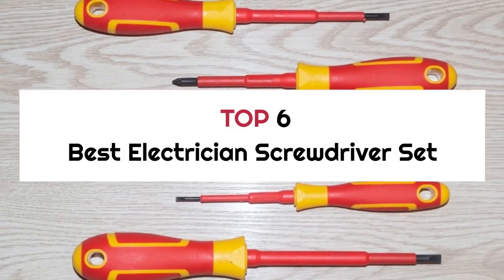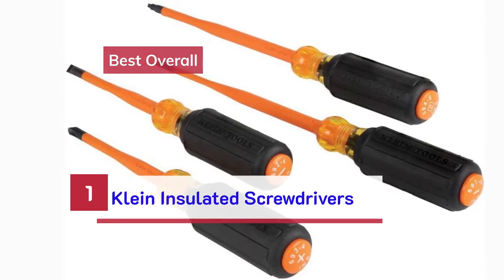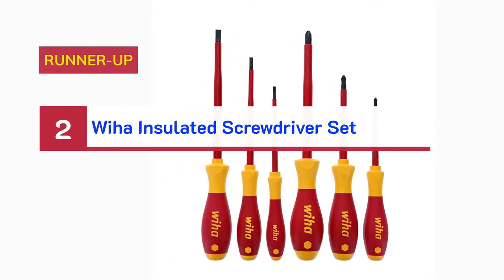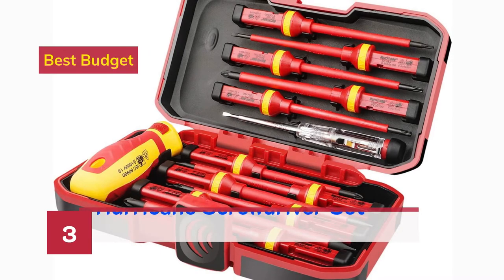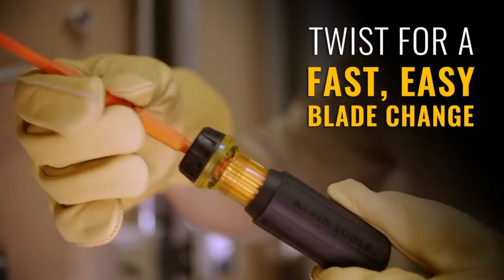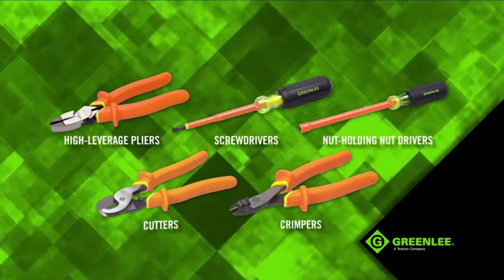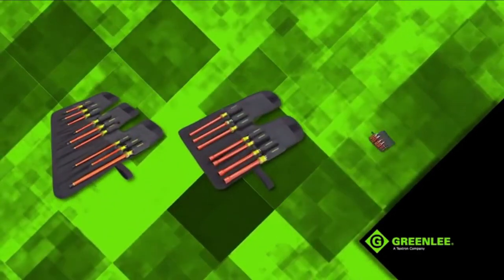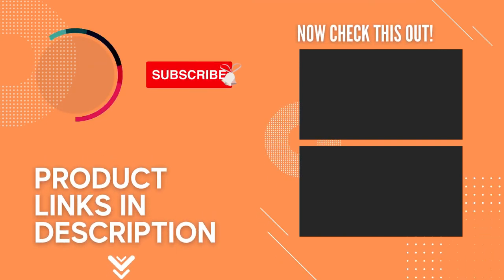Top 6 Best electricians screwdriver set Reviews in 2022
Electrician Screwdriver Set: Our trained experts have spent days researching the best Electrician Screwdriver Sets:
✅1. Klein Insulated Screwdrivers
✅2. Wiha Insulated Screwdriver Set
✅3. Hurricane Screwdriver Set
✅4. Klein Tools 32288
✅5. Greenlee Insulated Screwdriver Set
✅6. Klein Tools Insulated Screwdriver

To save you both time and money, we’ve narrowed it down to some of the best Electrician Screwdriver Sets.
Check out an in-depth review of the best Electrician Screwdriver Set in 2022.

In this video, we make new research on the top best Electrician Screwdriver Sets.
This is the best Electrician Screwdriver Set review.
Best time for buying your new Electrician Screwdriver Set.

"All claims, guarantees, and product specifications are provided by the manufacturer or vendor. THE 6 BEST cannot be held responsible for these claims, guarantees, or specifications"

Electrician Screwdriver Set
Best Electrician Screwdriver Set
Electrician Screwdriver Sets